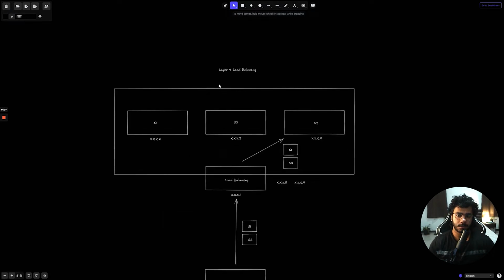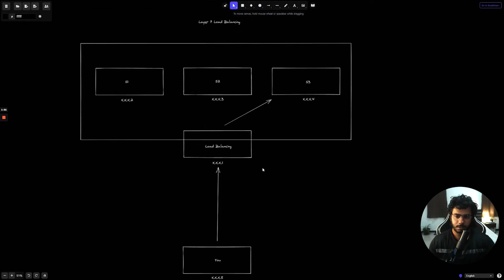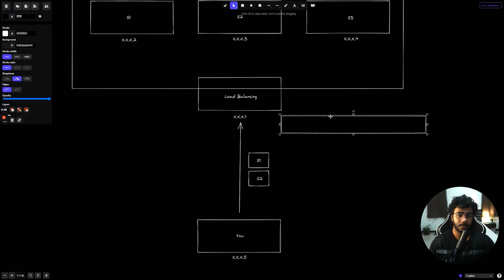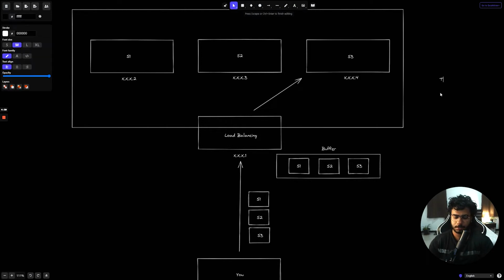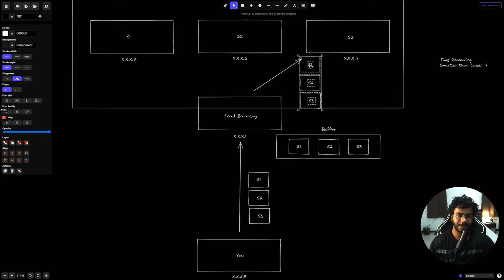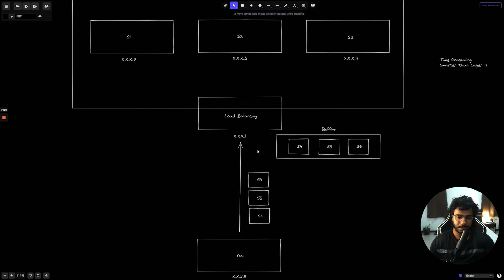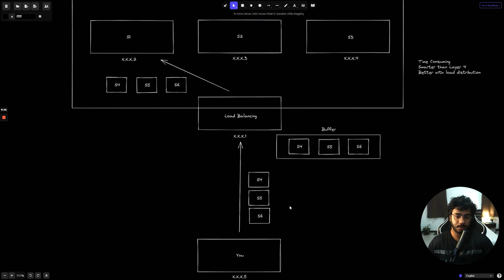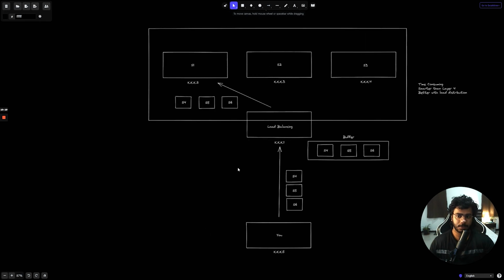Proxy - Layer 7 Load Balancer: What and How?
Here we try to discuss how a Layer 7 Load Balancer operates, what problem does it solve and how.

I hope it helps. Feedbacks are always appreciated :)